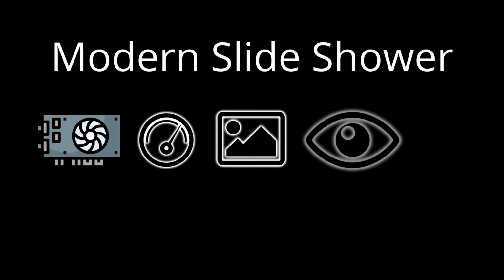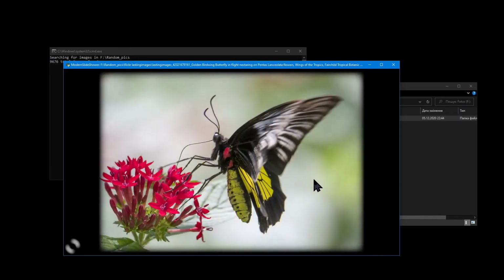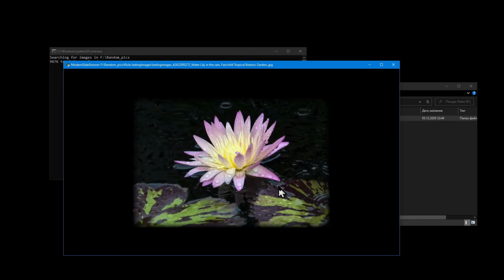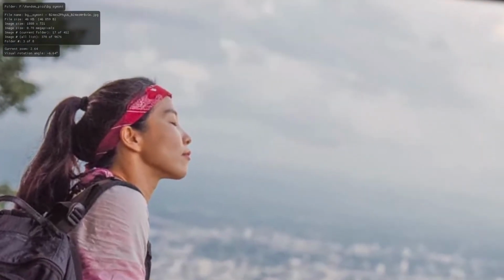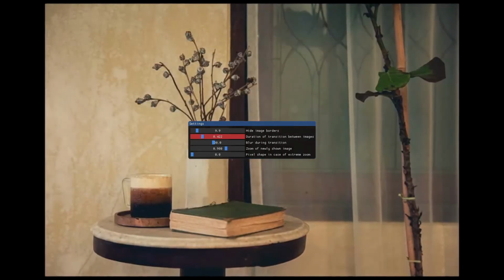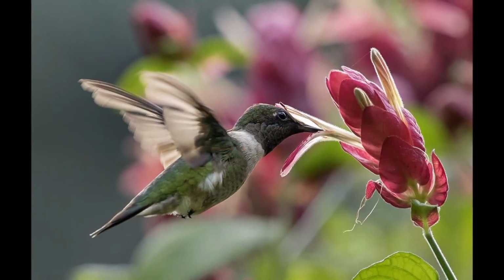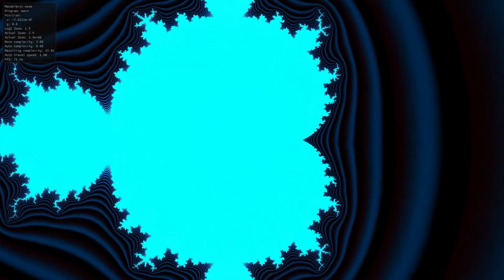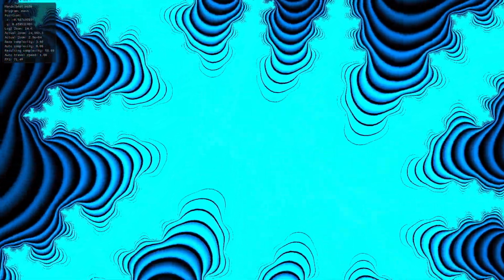ModernSlideShower - image viewer (introduction)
ModernSlideShower is a gpu-accelerated image viewer written in Python.

It features large playlist support, smooth transitions and unique full screen interface

ModernSlideShower is opensource software. You can download and use it freely.